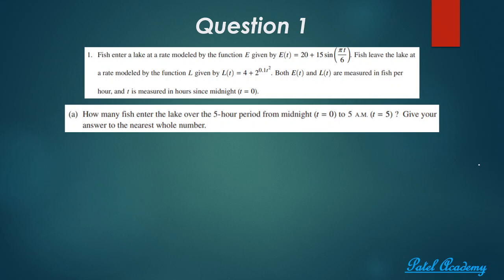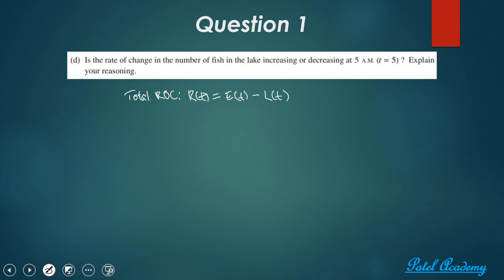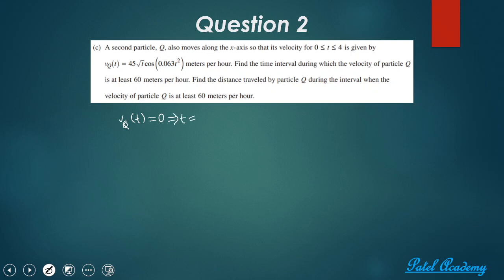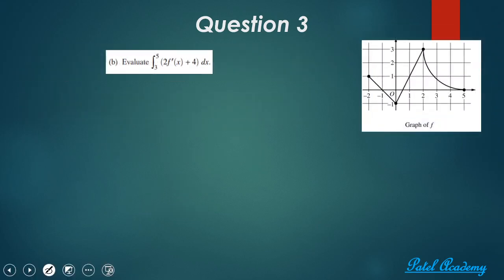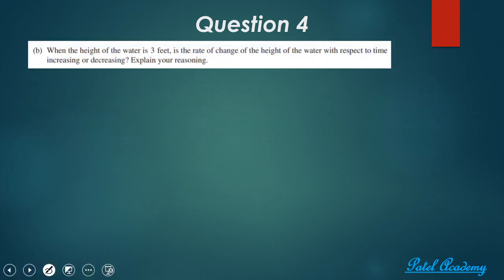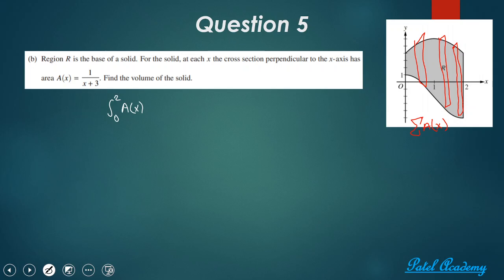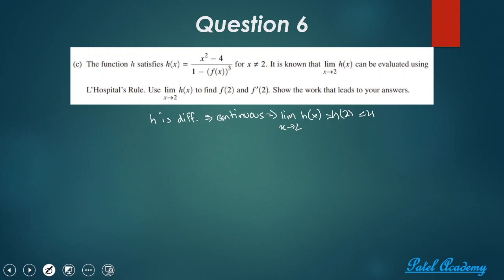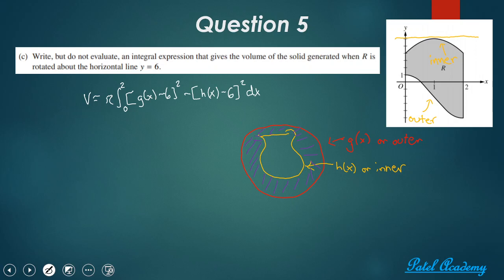AP Calculus AB - 2019 FRQ Timed Solve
Timestamps:
Q1 - 1:06
Q2 - 13:30
Q3 - 27:32
Q4 - 38:38
Q5 - 45:26
Q6 - 56:56

Patel Academy goes through the AP Calculus AB free response questions, providing insightful comments and key concepts along the way.